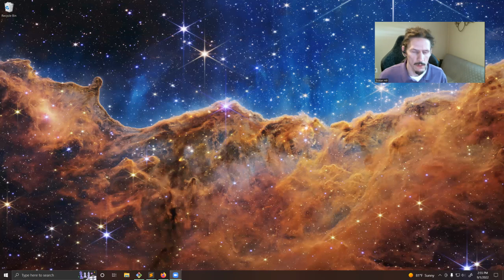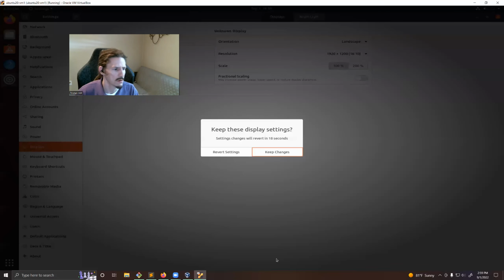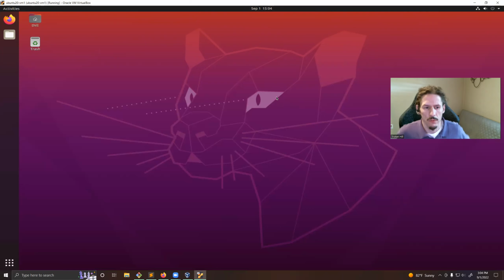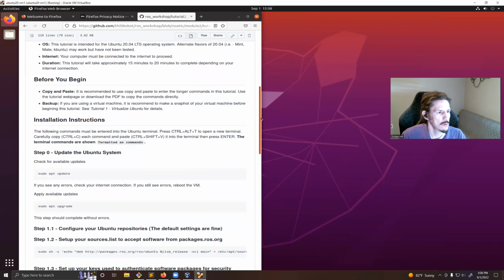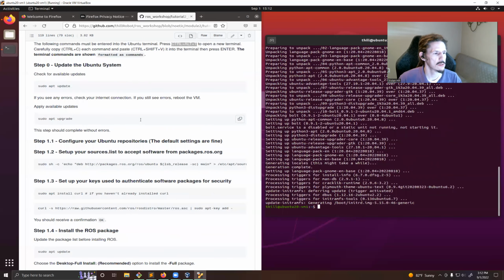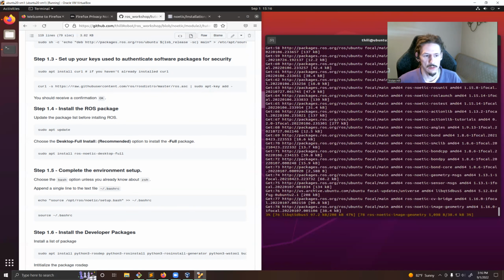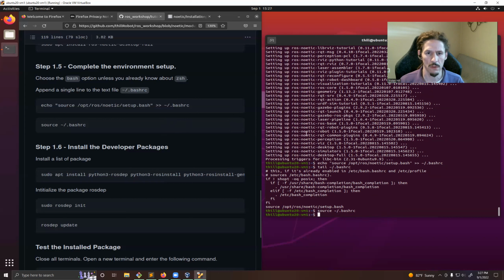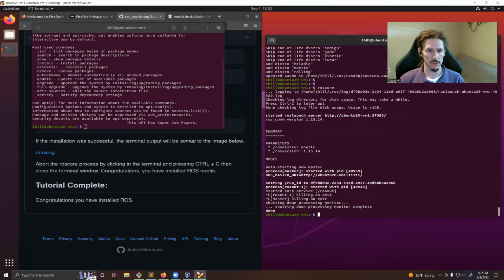ROS Workshop - Tutorial 2 - Install ROS Noetic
In this tutorial you will install ROS(1) Noetic on a Ubuntu 20.04 virtual machine and learn basics elements of the Linux operating system. After completing tutorial 2 you will have a ROS environment on the virtual machine ready to use for the remainder of the tutorials.